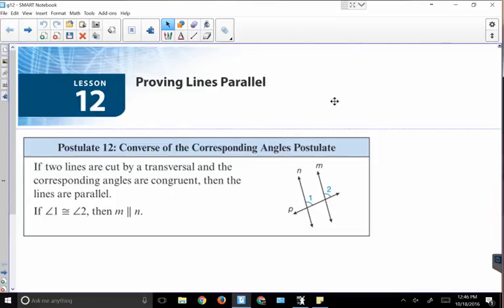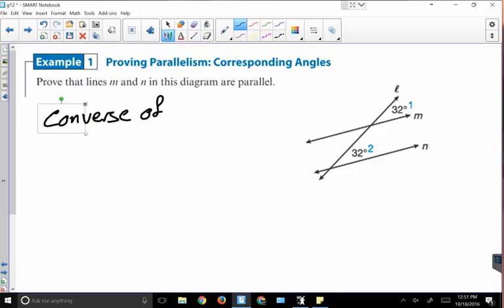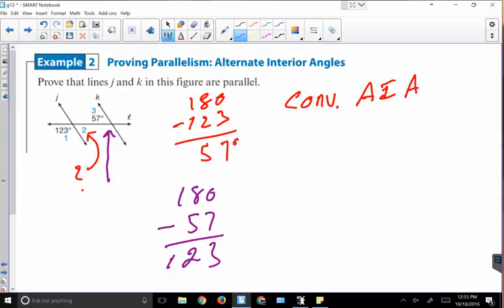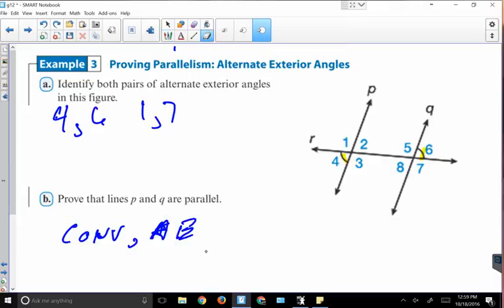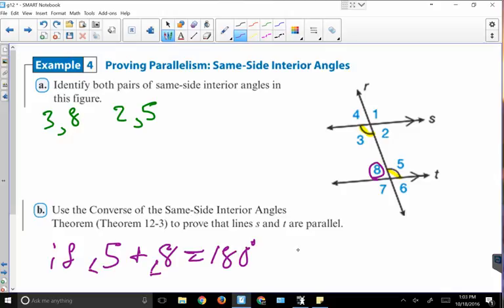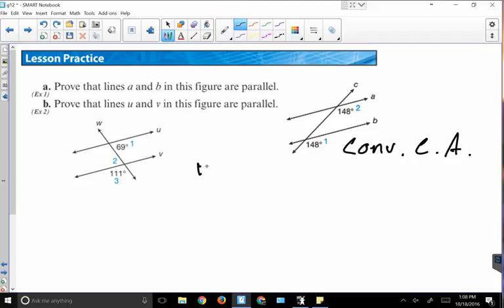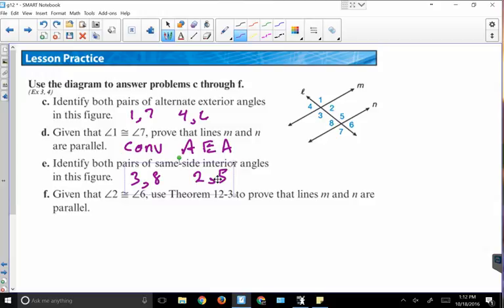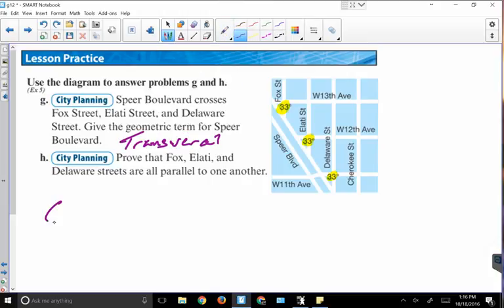g 12 101816